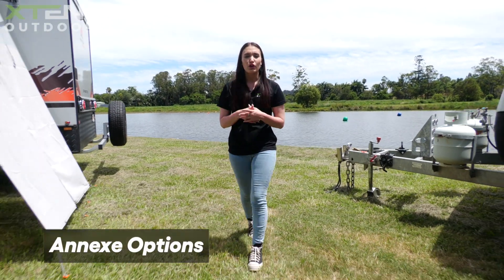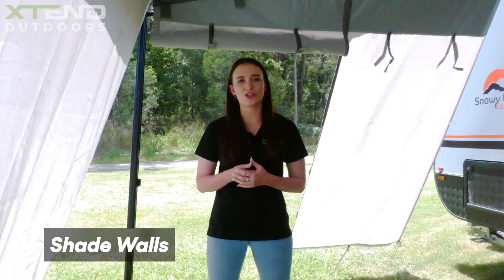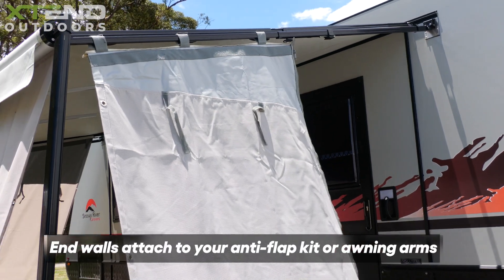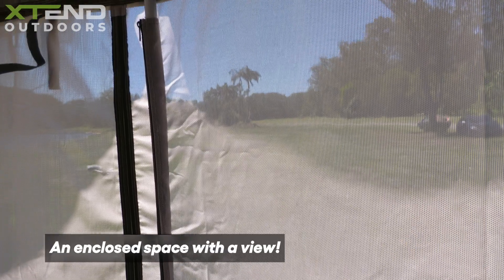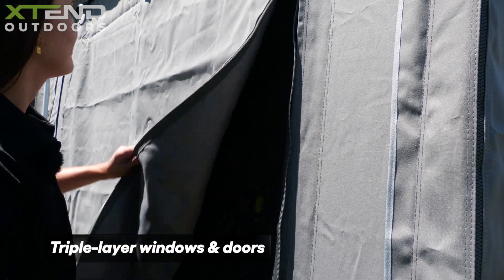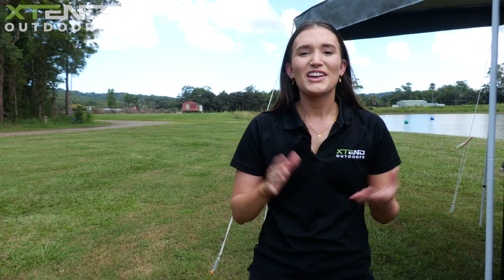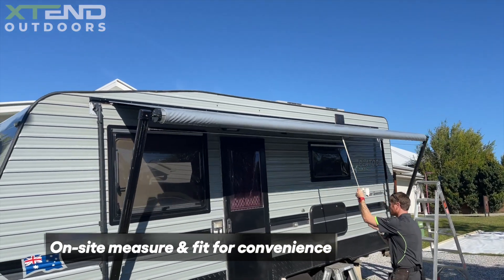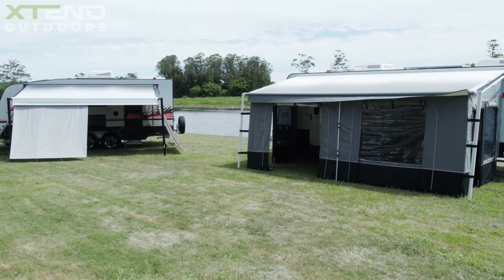Xtend Outdoors Annexe Options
Xtend Outdoors has a great range of options for enclosing your awning space. Zoe takes you through our 3 different types of annexe options.